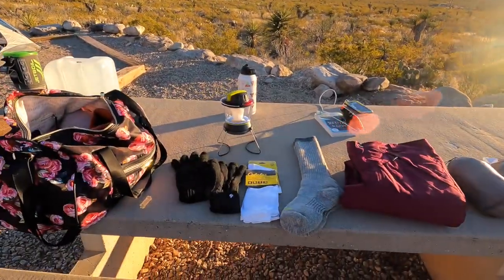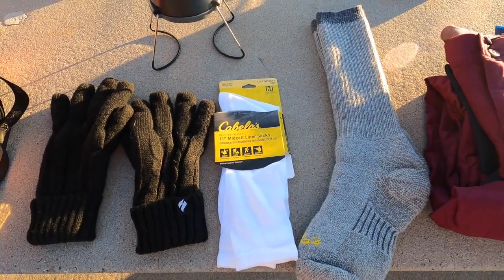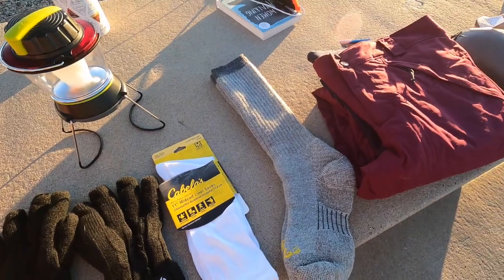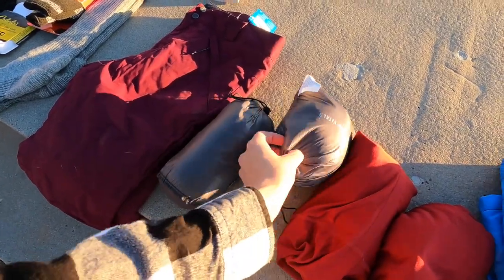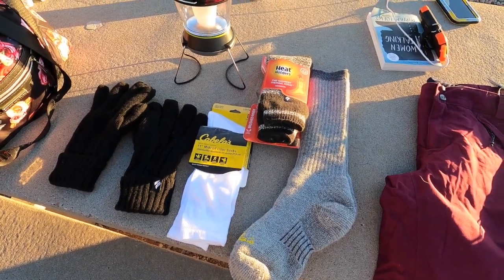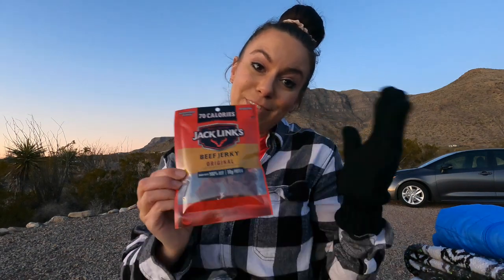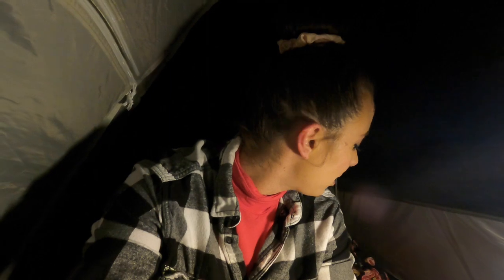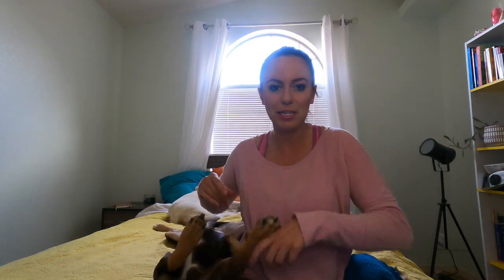Testing New Cold Weather Gear in New Mexico and Fireside Chat - Adventures with Megan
This week I am testing my new cold weather gear back at Oliver Lee State Park in New Mexico. I was quite nervous to test out my new gear because I knew in the cold weather that there was a big chance I was going to be cold testing it out and I would have wasted a lot of money on the new gear!

Fortunately my new gear worked perfectly and I am much more confident in my upcoming adventure to Mt. Kilimanjaro.